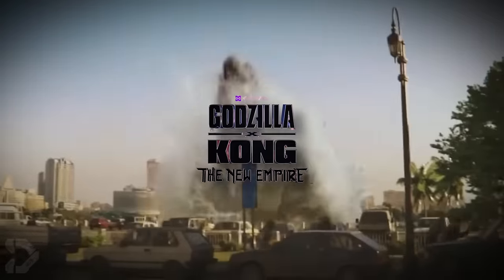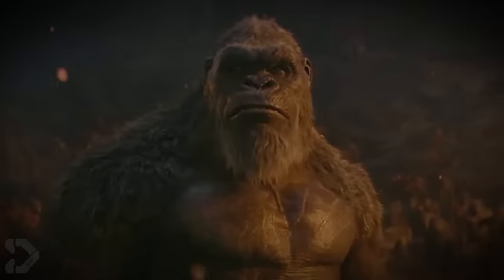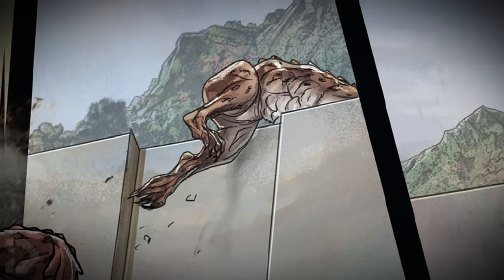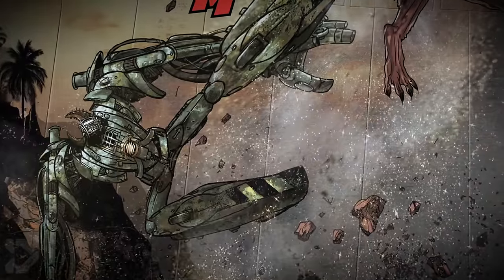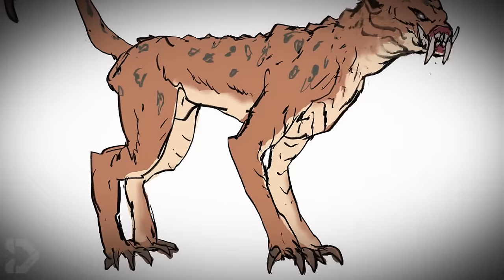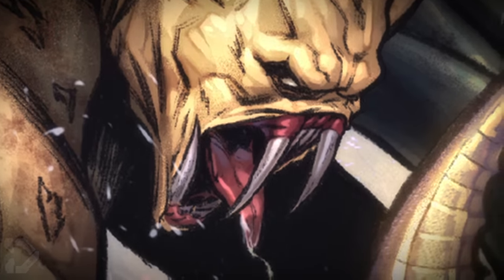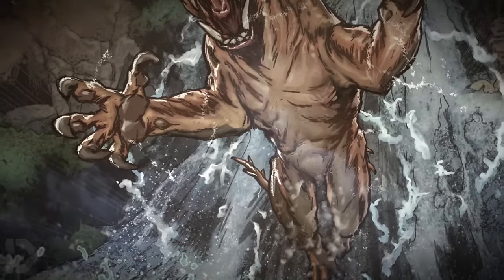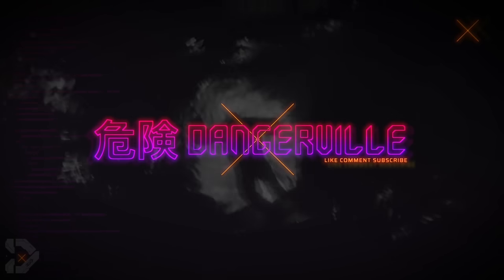New TERRIFYING Titan HUNTS Kong! - Godzilla x Kong: The New Empire LORE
In the Hollow Earth, Kong is being STALKED by a vicious new predator!  Find out about this new titan and more in this MonsterVerse lore video.

Intro/Outro Theme:
Inspired by "Art of Cool" by Jeff Kaale